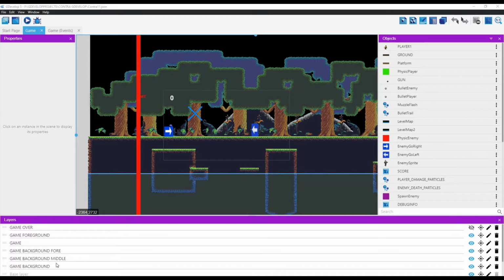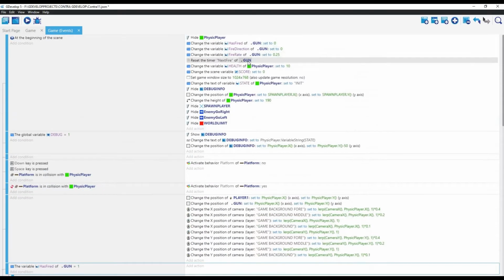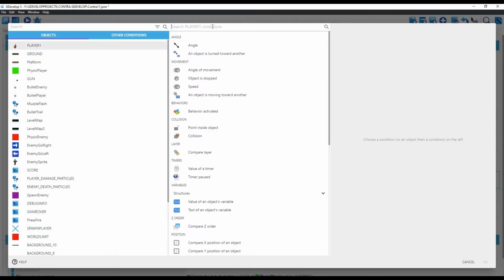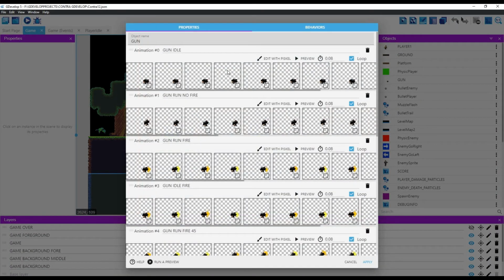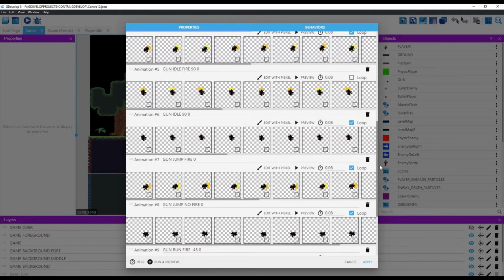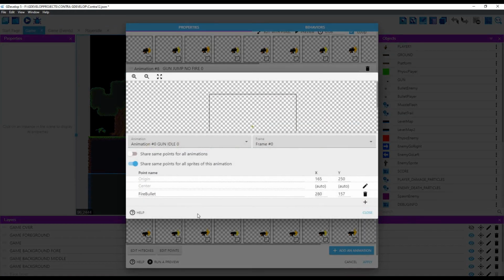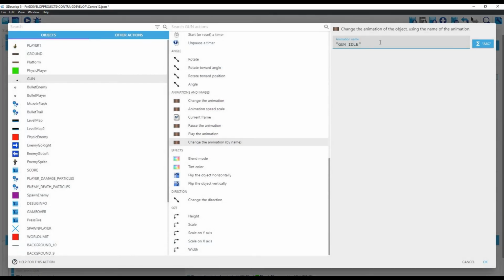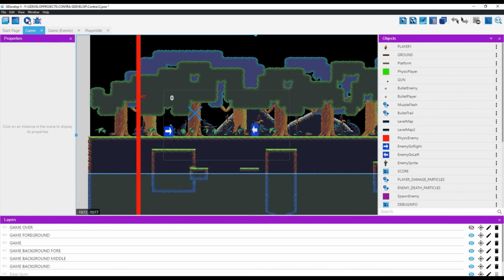Gdevelop FREE VISUAL Game Engine: CONTRA Tutorial #12 - Bug Fixing and WEAPON SWITCH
Welcome to Part 12, in our tutorial series on how to develop a contra’s like-game, with free visual game engine G DEVELOP.

In this video, we are going to address a couple of bugs with the firing and animation system that should have made our player shoot at a certain fire rate; And that resets the animation every time we press the fire button.

Finally, following a request from a subscriber, we are going to show how you can shift visually the fun when picking the new one.

Music
RolemusicThe Little BrothThe Black DotChiptune, Chip Music